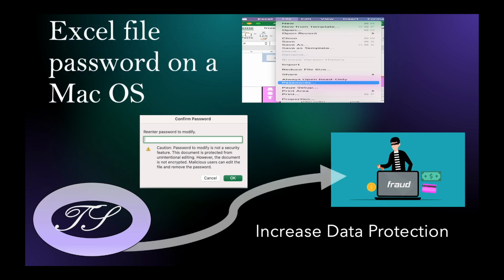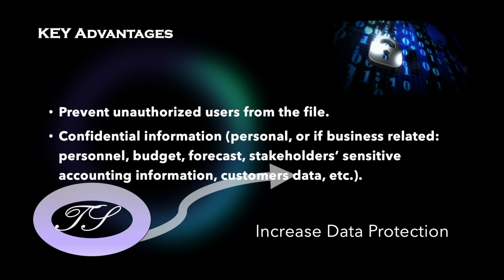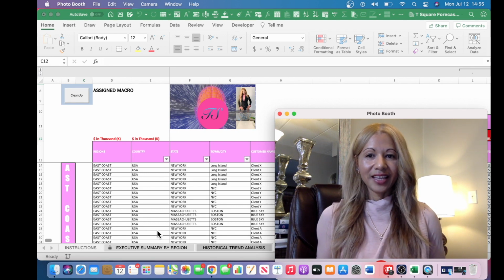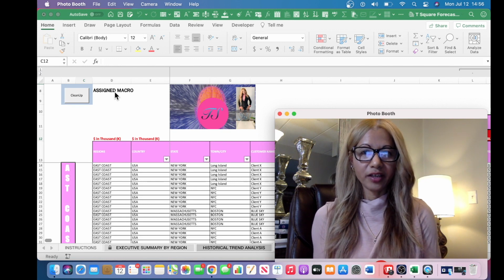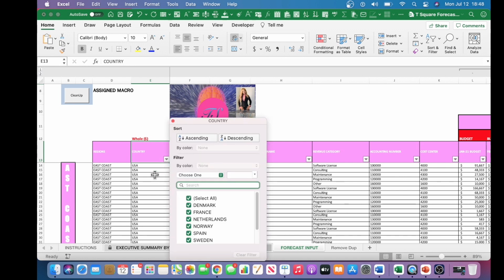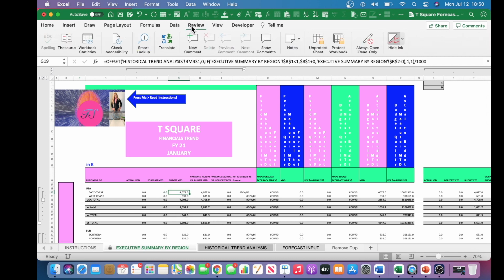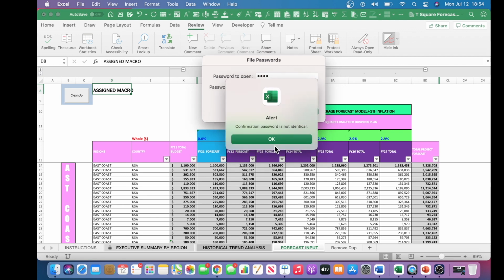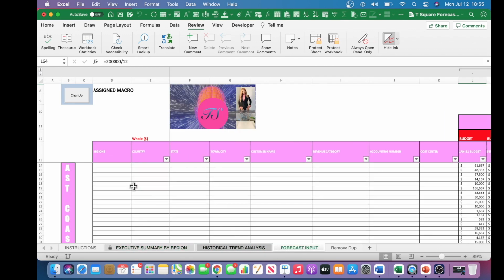Excel File Password Protection On A Mac OS Tutorial With A Business Case For Justification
The content of this video illustrates, step-by-step basis hot to embed a password protection on an excel file on the Apple/Mac Computer Operating System, and the key advantages of having a password protection. It additionally explains, how to make a business case for justification, leading to successfully implementing the password projection on a file, which meets the criteria to create a value add to the work.

Special Note: Webcam, recorded with the Mac Photo Booth App, on this video. The future will be improved, and when you see me making an appearance on videos, I will be filmed with EOS M50.

T Square